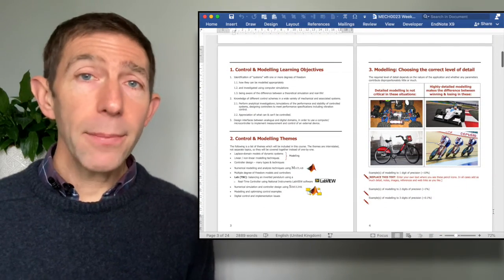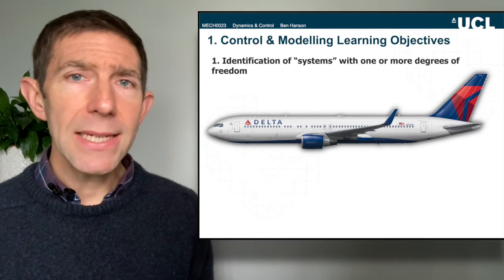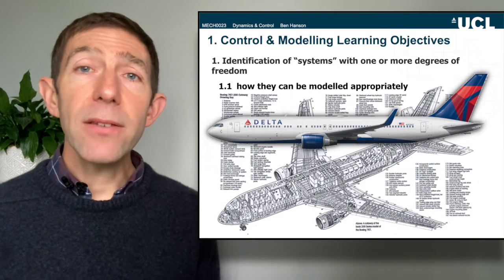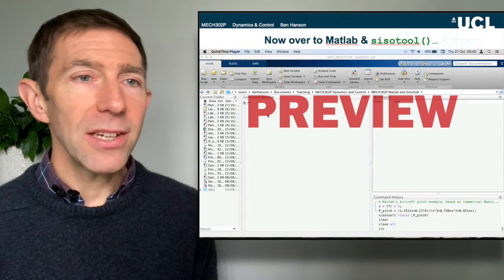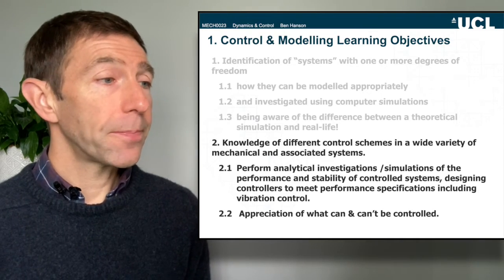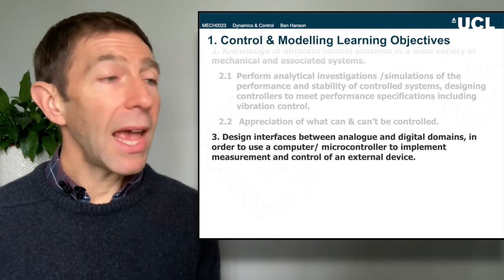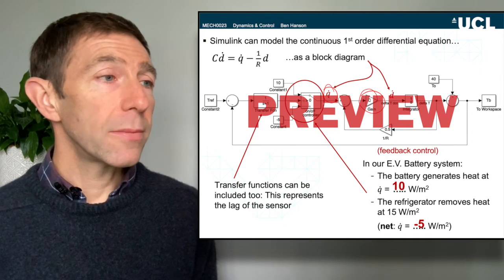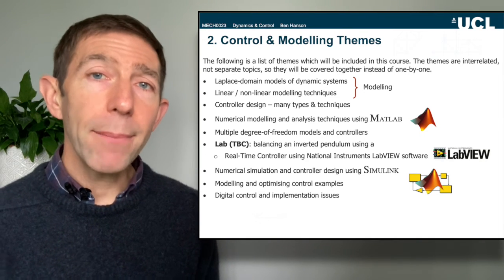Introduction to Control Engineering at UCL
An introductory video for the Dynamics & Control module at UCL Mechanical Engineering: MECH0023 Week 01 Part 01.